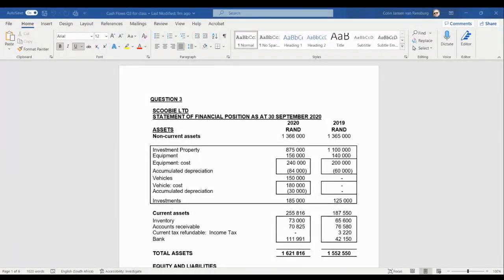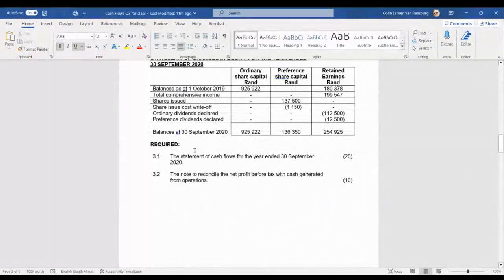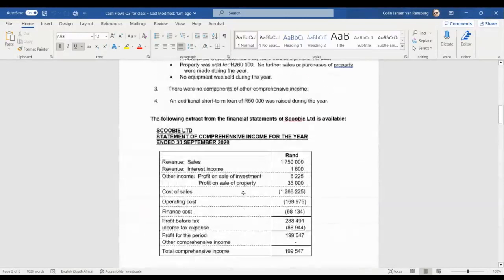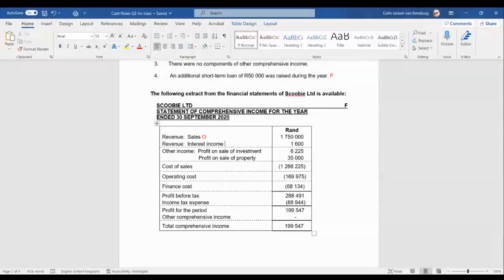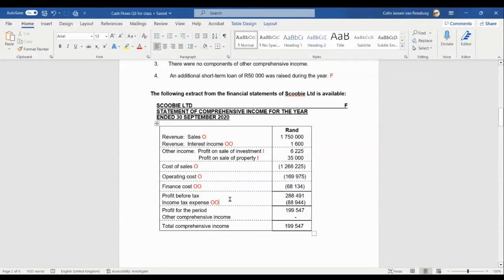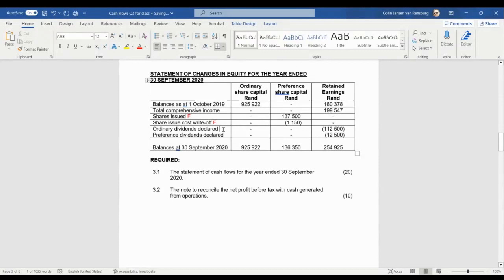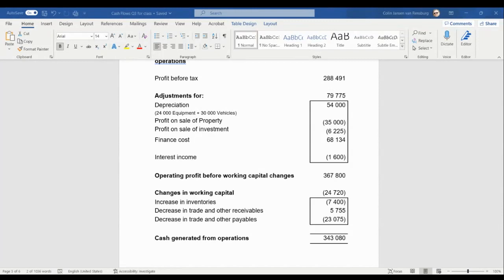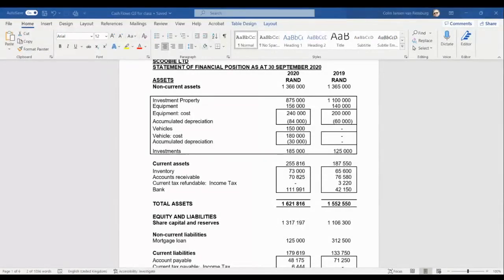The Statement of Cash Flows (IAS7). Indirect method.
The Statement of Cash Flows (IAS7). Determining "Cash generated from operations" on the indirect method.  This is a recording of a live Financial Accounting 2 class at the Cape Peninsula University of Technology, using a typical exam question.